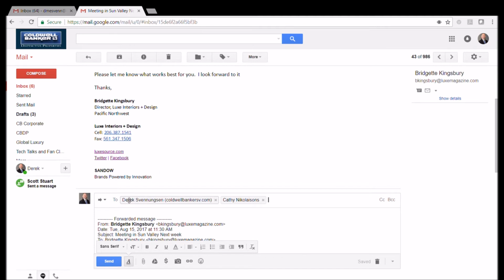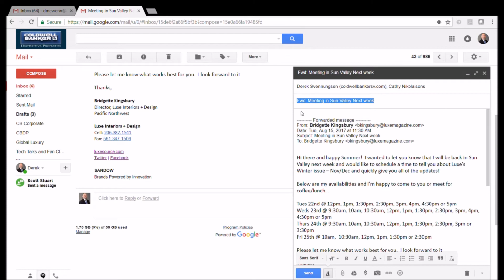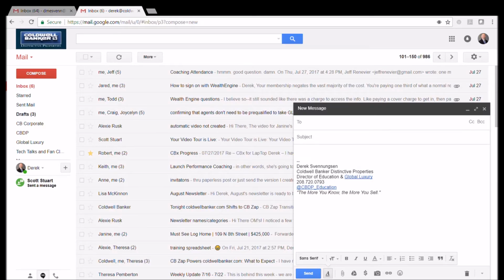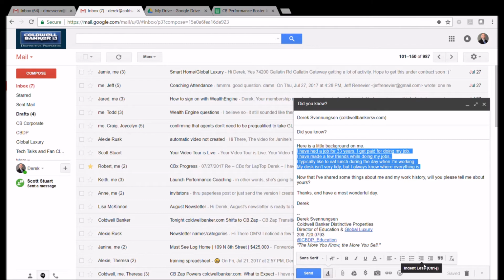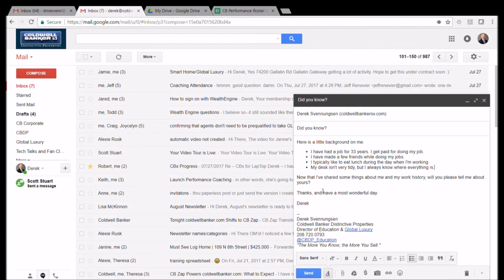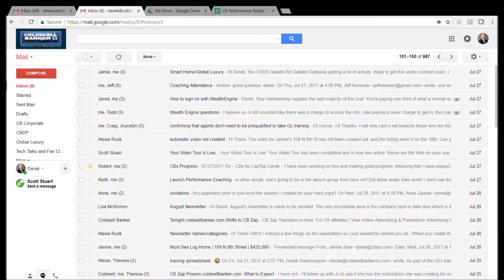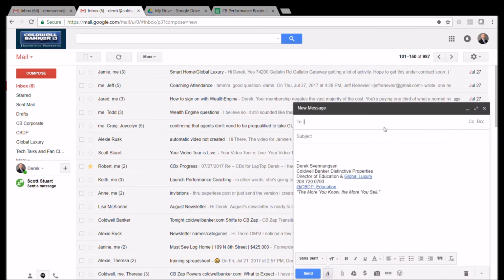Email Dos and Dont's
Since we use email more than anything, make sure that you are adhering to some of these Best Practices.